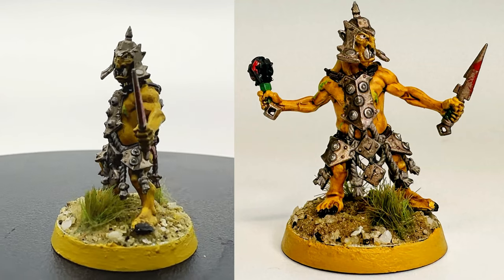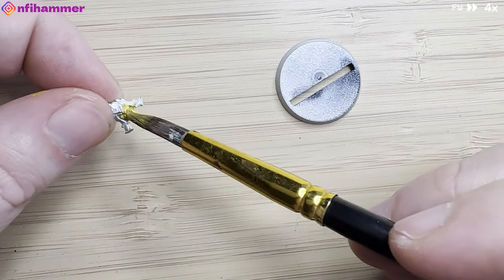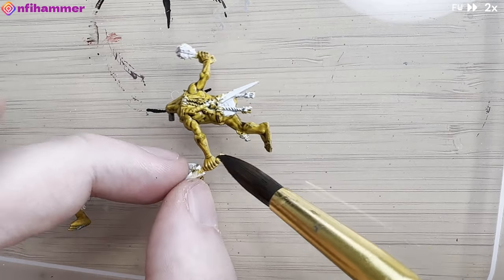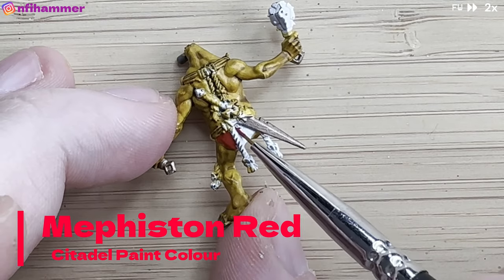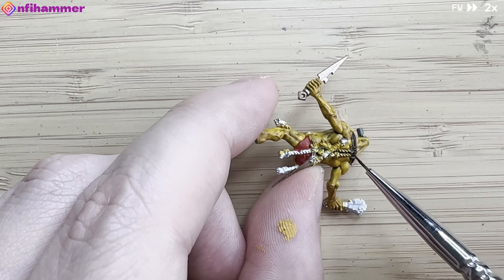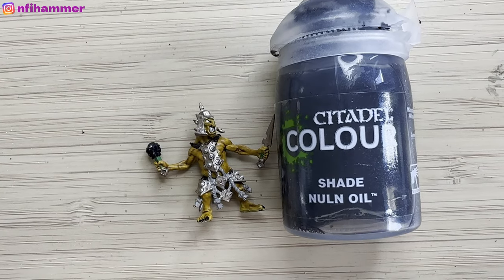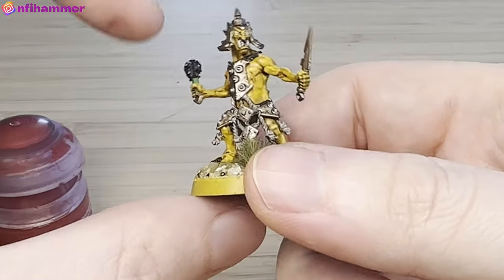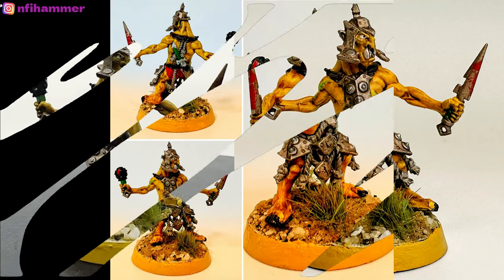Beginner paints Hobgrot Slittaz FREE Warhammer Miniature | 1️⃣st Age of Sigmar Model!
Greetings, fellow hobbyists and aspiring painters! Welcome to a special painting adventure on our channel, where we're diving headfirst into the captivating world of Warhammer Age of Sigmar. Today, we're venturing into uncharted territory as we paint our very first Hobgrot, those mischievous and cunning allies of the Kruleboyz!

00:00 Intro
00:10 Model
00:56 Prime (White)
01:41 Ready to paint!
02:11 Averland Sunset
03:24 Cut from Base
04:08 Agrax Earthshade
05:38 Runelord Brass
07:32 Runefang Steel
09:00 Pallid Wych Flesh
09:33 Mephiston Red
10:48 Rhinox Hide
12:55 Rakarth Flesh
14:40 Warpstone Glow
15:25 Abaddon Black
16:12 Nuln Oil
17:00 Repair Base
17:25 PVA Glue
17:45 Desert Sand & Stone
18:12 Averland Sunset (Base Rim)
19:59 Mephiston Red (Sponge)
20:45 Moot Green
22:00 Finished Product

For those new to the lore, Hobgrots are the ultimate tricksters, slyly navigating the complex web of alliances in the world of Orruks. They're the secret barterers, striking deals between the greenskins and the Hashut-worshipping duardin, all the while letting each side think they've outsmarted the other. Crafty, right?

But it's not just their devious ways that make Hobgrots intriguing. These little guys pack a punch on the battlefield. Surprisingly tough and clever, they're masters of military tactics. With their razor-sharp slitta-knives and sulphuric scrap-grenades, they're a force to be reckoned with – as long as they can keep from stabbing each other in the back long enough to face the enemy!

Now, here's the exciting part: we're going to guide you, step by step, through the process of bringing a Hobgrot to life on your painting table. Whether you're a total beginner or a seasoned painter, there's something here for everyone. We'll cover everything from selecting the right paints to mastering those tiny details that make your miniatures truly stand out.

If you're just starting your painting journey, don't worry. We've got your back. And if you're a pro, we hope you'll share some some fresh insights and inspiration here in the comment section. Don't forget to hit that "Like" button, share your thoughts in the comments below, and of course, subscribe and ring the notification bell so you won't miss any of our upcoming Warhammer adventures.

So, if you're ready to unleash your inner artist and join us on this epic painting adventure, hit that subscribe button, ring that notification bell, and let's embark on a creative journey like no other. And remember, in the world of Warhammer, the only limit is your imagination!